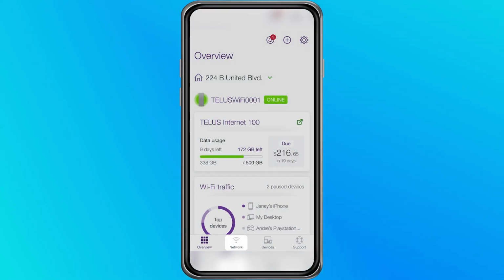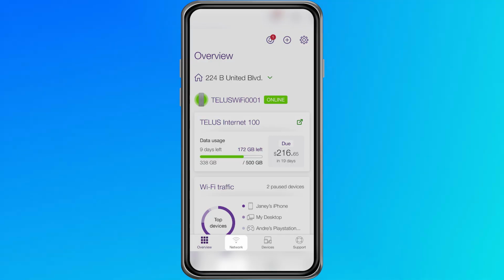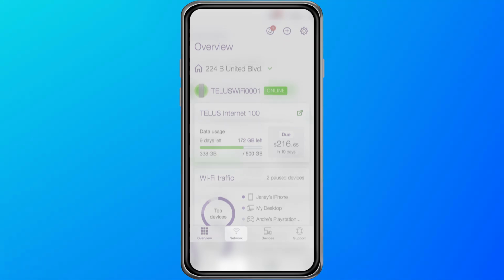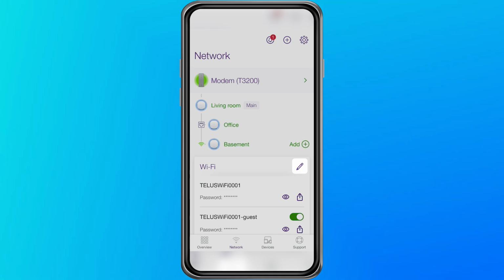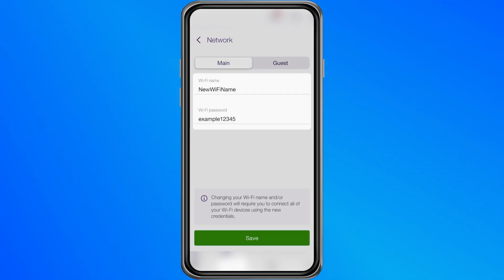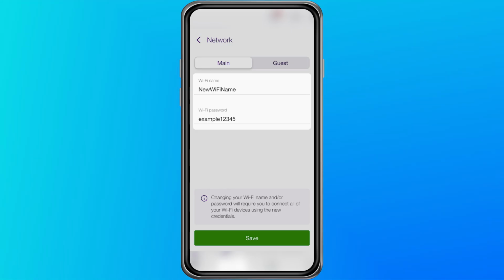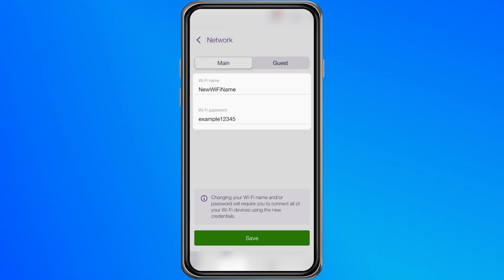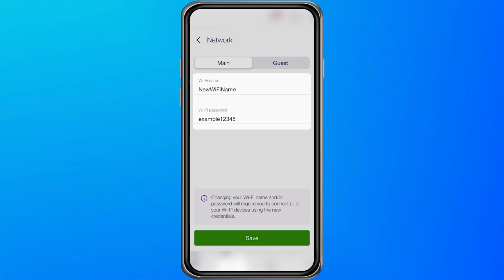How To Change WiFi Name And Password Telus (2026) - Simple Tutorial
Want to change your WiFi name and password on Telus? In this tutorial, we'll guide you through the easy steps to update both your WiFi network name (SSID) and password on your Telus router. Whether you're enhancing security or simply personalizing your network, this video will help you get it done in no time.